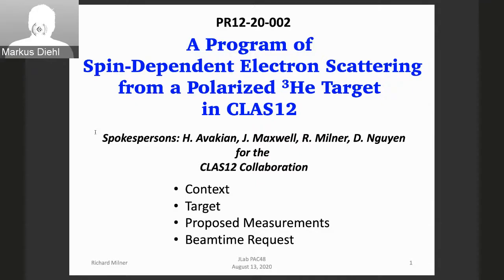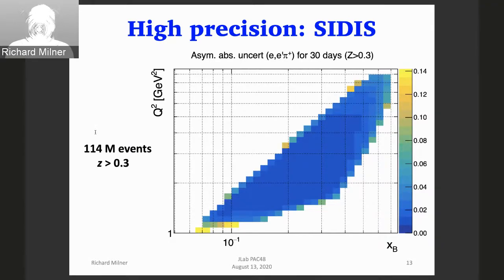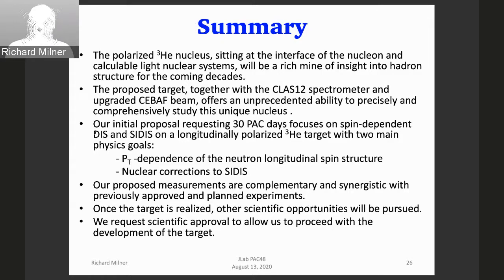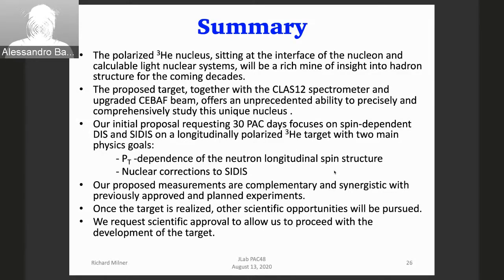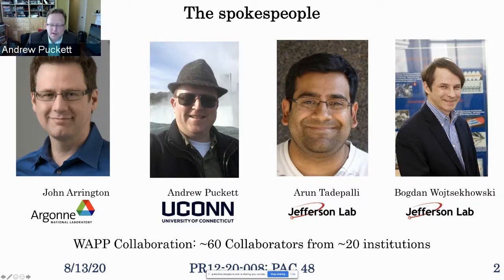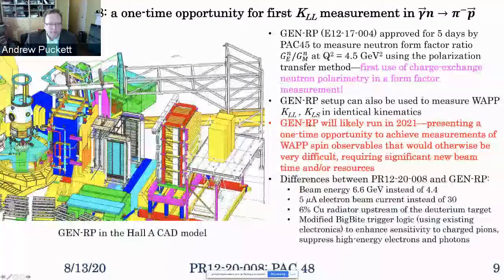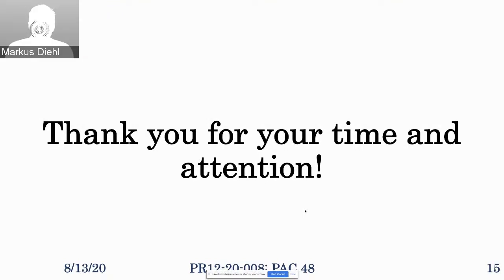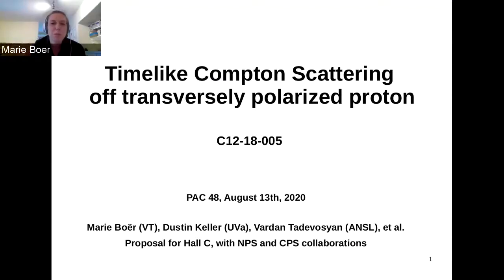JLab PAC - Thursday Part 1